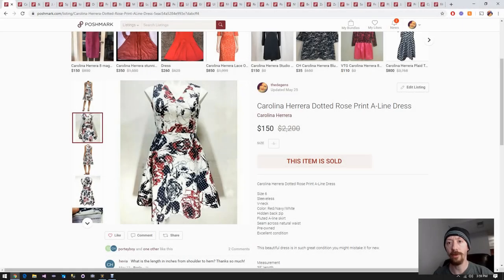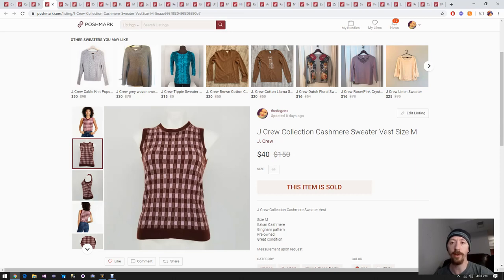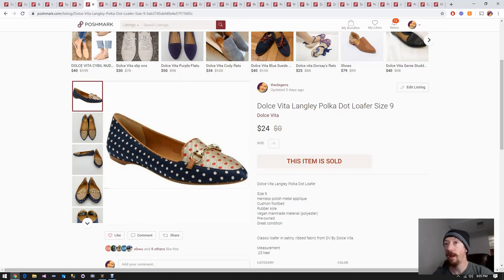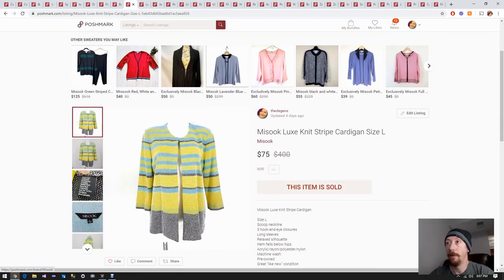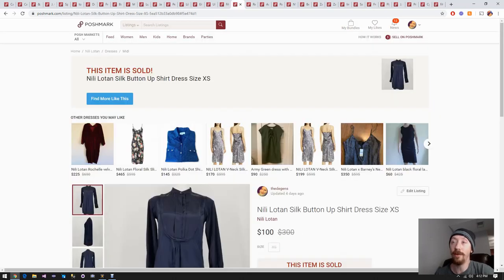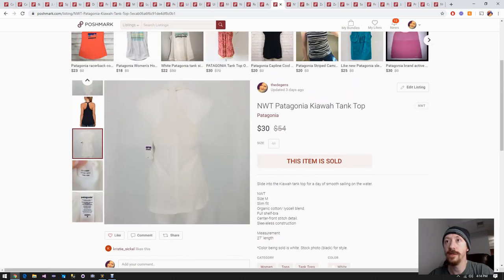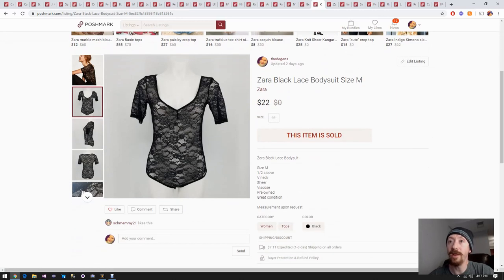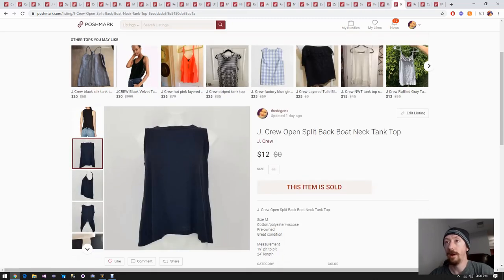What Sold 05/25/2020 - 05/31/2020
It's my first what sold video. I'm mostly just playing around with the format to see what works, so get ready for a bumpy ride.